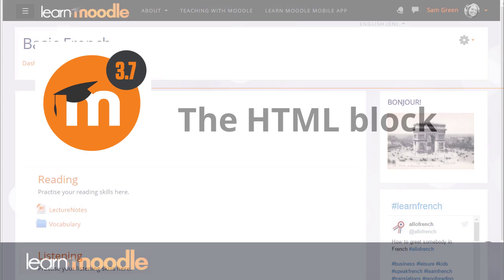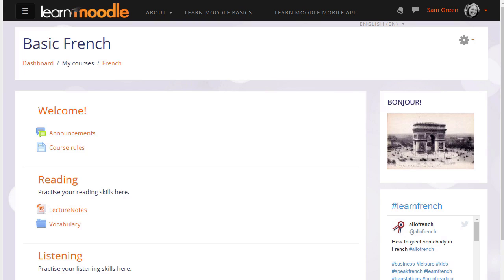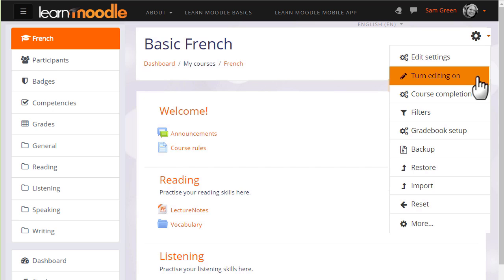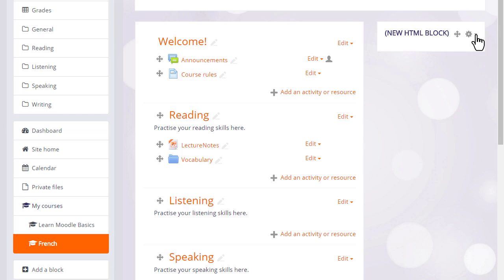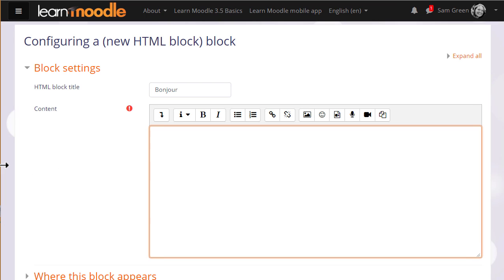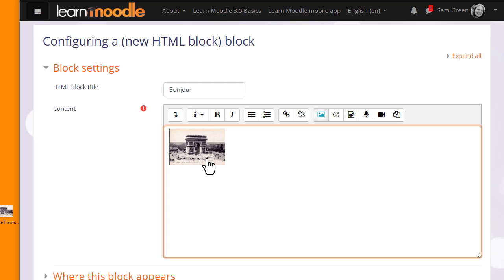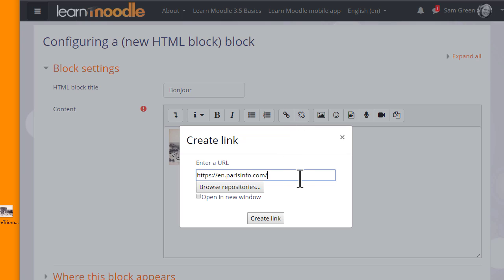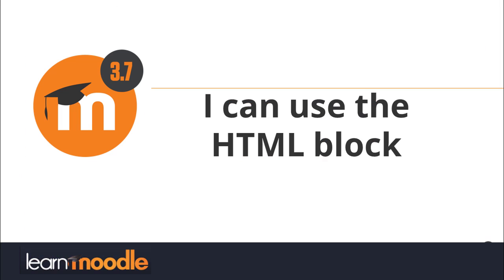Moodle 3.7 - HTML block Part 10 Tutorial